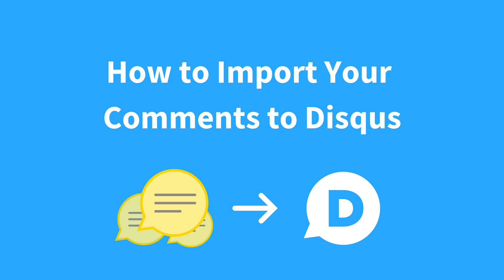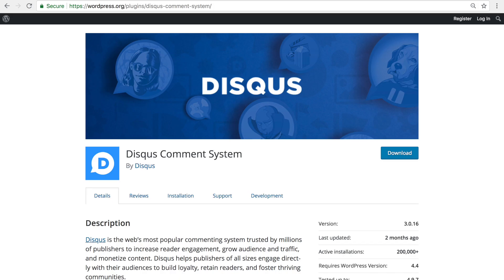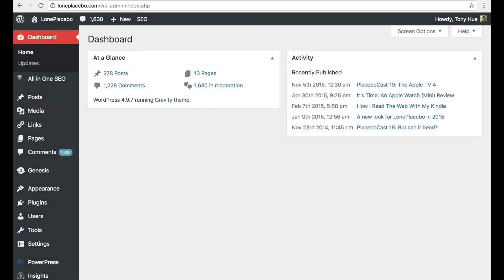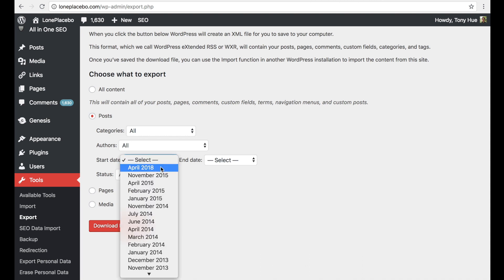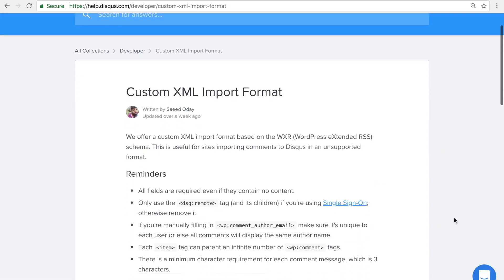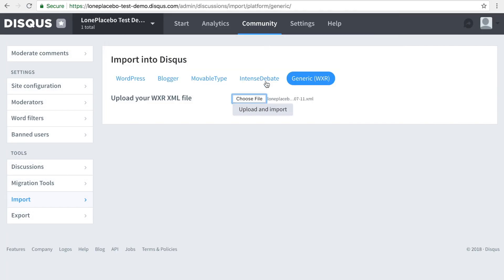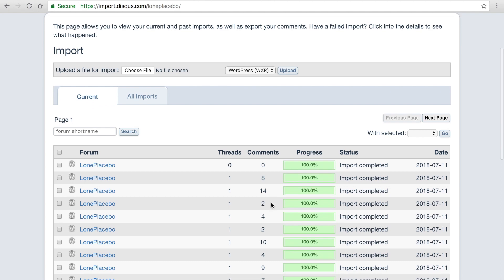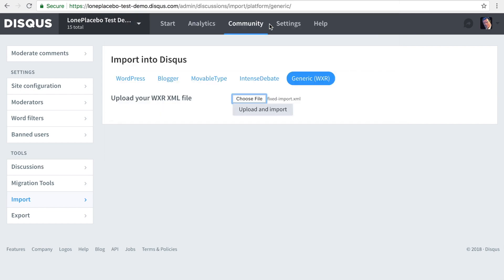How to Import Comments to Disqus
Learn how to import your existing comments over when switching to Disqus.

STEP 1: Export your comments 0:22
STEP 2: Import your comments to Disqus 1:47
STEP 3: Verify the imported comments 2:33

WordPress Plugin users: 0:27

REFERENCE

TRANSCRIPT

In this video, I’m going to walk you through the steps to import your existing comments when switching over to Disqus.

To get started, make sure you have access to your site’s comments and the ability to export them.

Here’s my test site that currently uses WordPress for comments and its CMS.

After installing Disqus on the site, let’s import our existing comments over to the new system.

Most comment systems should provide a way to export your comment data.

If you’re on WordPress, you can automatically import comments with the Disqus plugin.

Make sure you install the plugin using the Automatic installation method.

We cover this step in our WordPress installation video which you can find on our channel.

After installing the plugin, head to the Syncing tab, then click “Import Comments” to start the import process.
If you’re not using the Disqus WordPress plugin, you can manually export the comments into an XML file from your WordPress Admin.

To do that, head to the Exports page under the Tools section.

You can choose either the All content or Posts option to export your comments. We recommend the Posts option since it produces a smaller file size.

Make sure the export file is less than 50 MB. If it exceeds this limit, separate them into multiple files across different time periods.

Let’s take a quick look at the comments in our export file.

The file follows the WordPress eXtended RSS (WXR) schema which is the required format for importing to Disqus.
Each comment record should contain data like the user’s display name, email, and the body of the comment.

If you’re exporting comments from another platform or creating your own custom XML import file, check out our knowledge base article for a sample file that contains our supported format.

We’re now ready to import our comments to Disqus.

Starting in your Disqus Admin, Head to Community, then “Import”.

We’re going to upload our comments file to the importer. Make sure the file is not compressed before proceeding.

Depending on the # of comments you have, the import process can take up to 24 hours to complete.

For larger sites, we recommend creating a test site in Disqus to test import. This is helpful for debugging any potential issues that might arise later when migrating to your production site.
If you’d like to check the import status for your site, head over to import.disqus.com

Here, you can find a summary of the import progress including the total number comments that have been imported and any potential errors that may have been found.

Let’s take a look at our site now. You can see that the comments are now appearing in Disqus.
If you find that some comments weren’t imported, check the import status for more details.
After fixing any potential errors in your import file, upload the file again. The import system skips comments that have already been imported and only imports new ones.